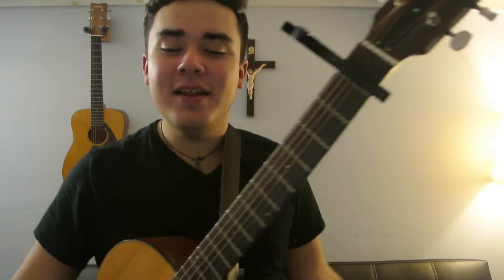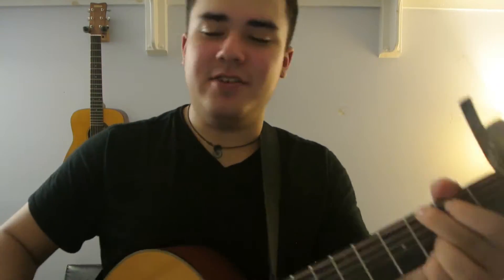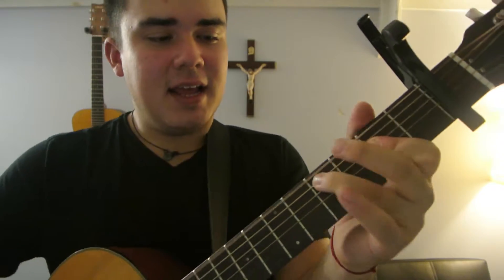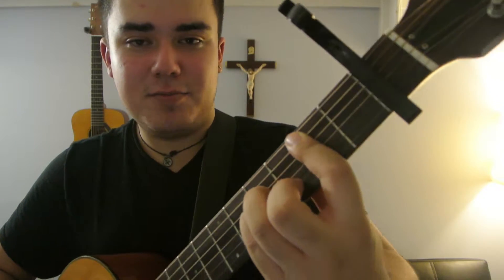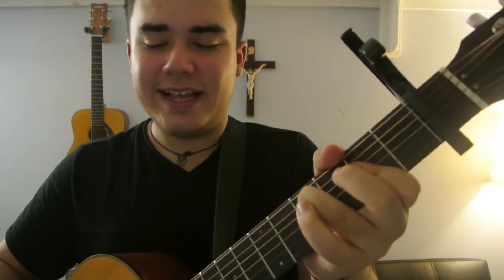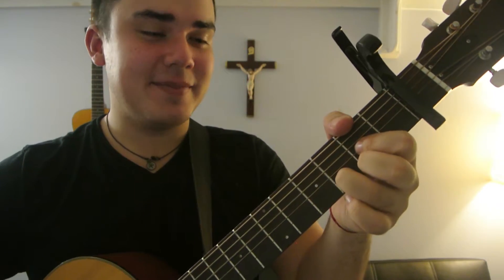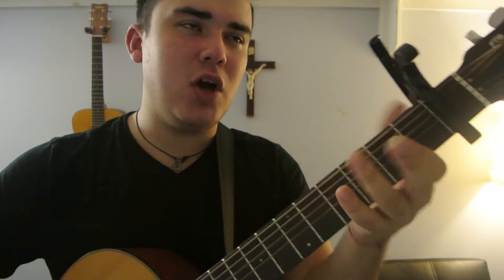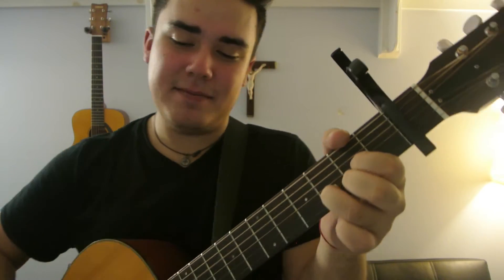Kings Of Leon - "Reverend" How to Play Guitar (Easy!! Guitar Tutorial!!)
MUSIC LINK:
My Bro's music